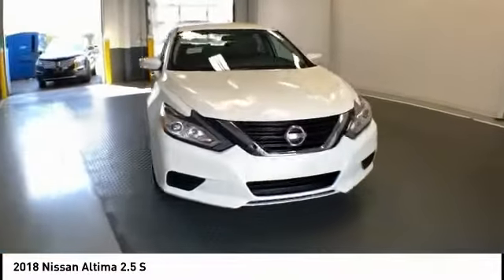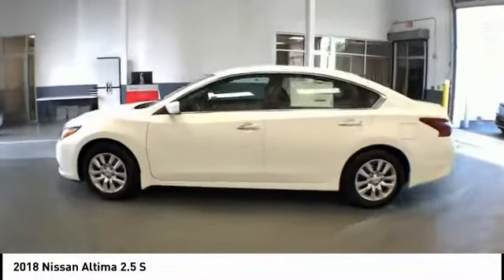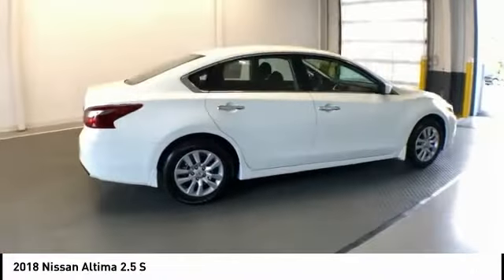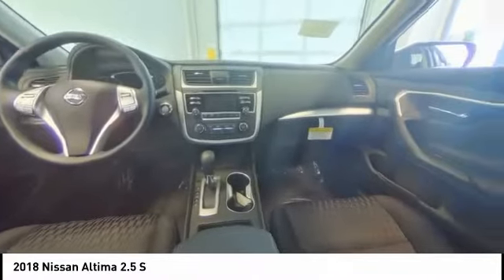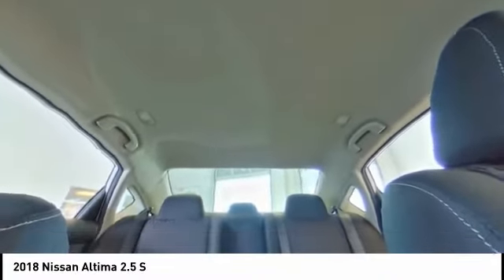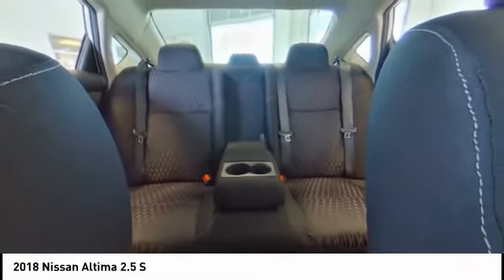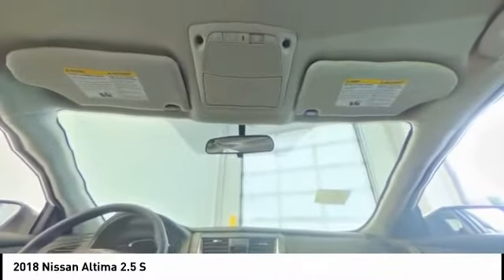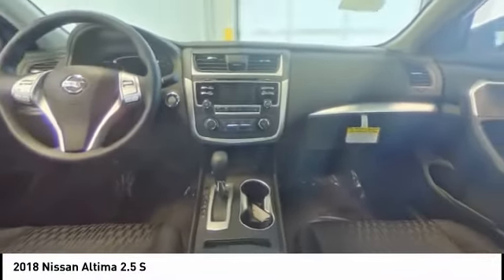2018 Nissan Altima Gallatin TN 19218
2018 Nissan Altima 2.5 S

CVT with Xtronic.brbrOur customers love the shopping experience we offer rated the #1 Nissan Dealer in the USA by consumers on DealerRater.com (2016 & 2017) ; just take a look for yourself .brbrbrCome see this Nissan Altima 2.5 S at our award winning Gallatin location just minutes north of Nashville. Would you like a personalized walk-around video or ready for a test drive? Price includes: $3000 - Nissan Customer Cash - 2018 Altima. Exp. 08/31/2018 $500 - NMAC Captive Cash - 2018 Altima. Exp. 08/31/2018